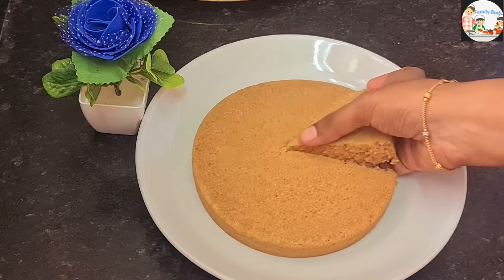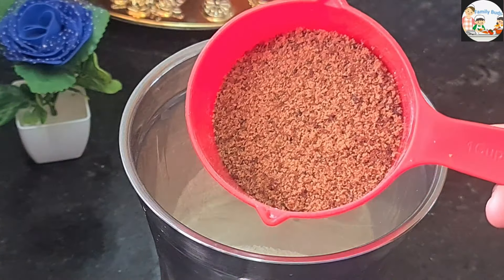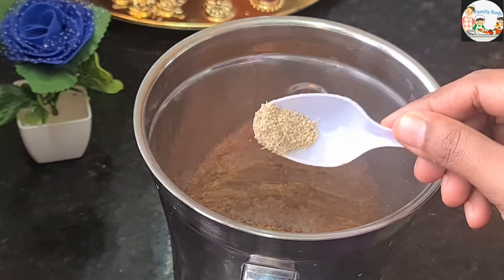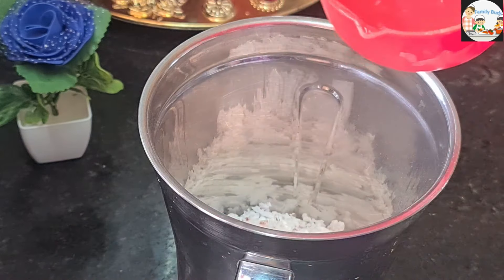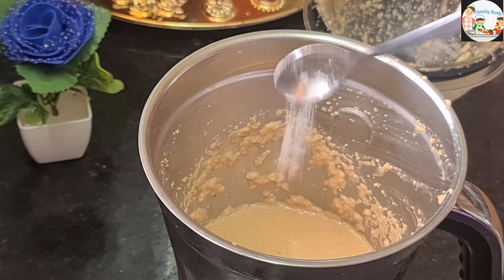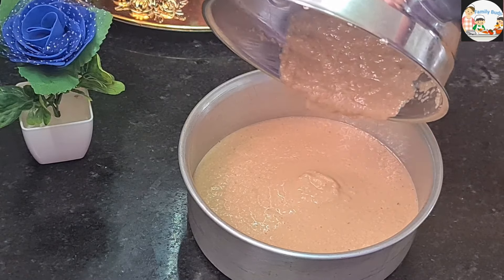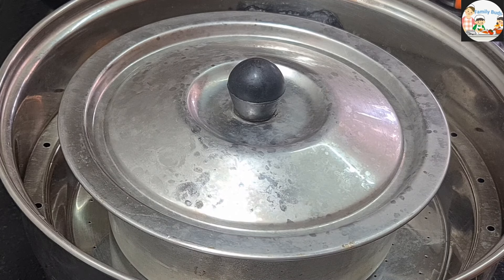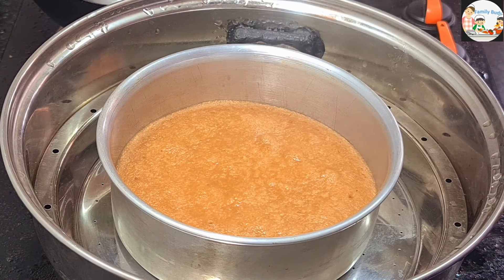അര കപ്പ് റവ കൊണ്ട് ആവിയിൽ വേവിച്ച പലഹാരം.. Easy rava snack...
easy rava snack
rava appam